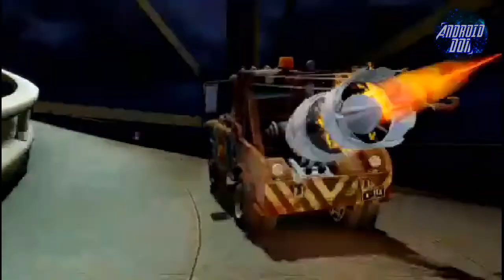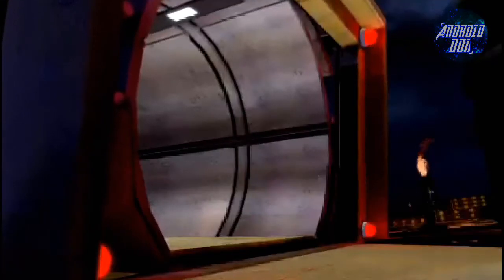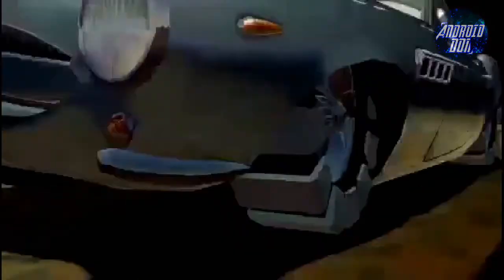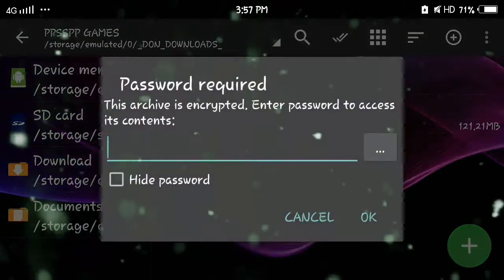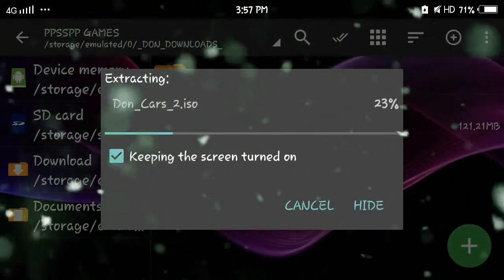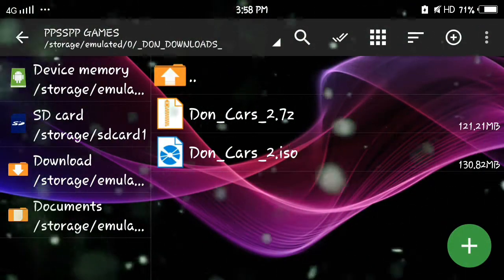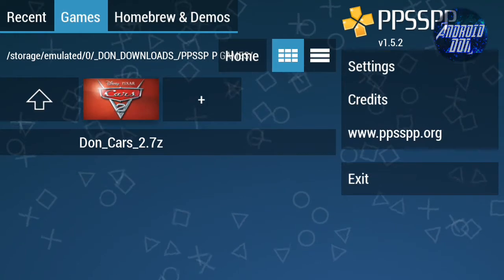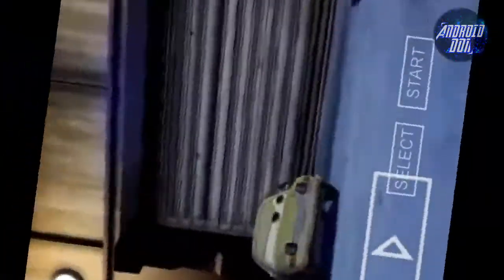Cars 2 ISO For PPSSPP Android | Highly compressed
THANKS FOR WATCHIN PlEASE REED FULL DESCRIPTION & LIKE/SHARE

My ANDROID DEVICE●
▶Vivo v3
▶3Gb Ram
▶32GB Rom
▶5.1.1 android version
▶1.5GHz Snapdragon 616 octa-core Processor

Keep gaming...📱📱